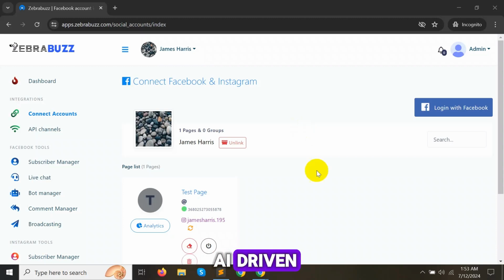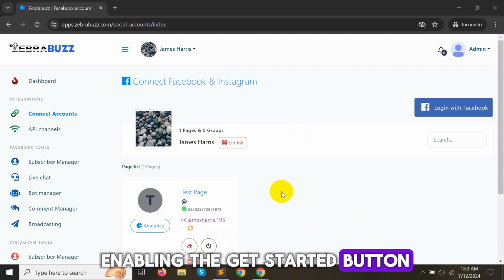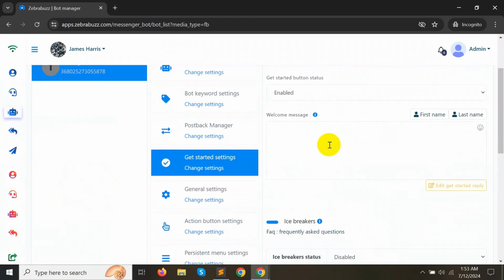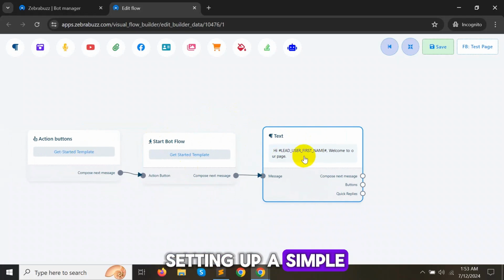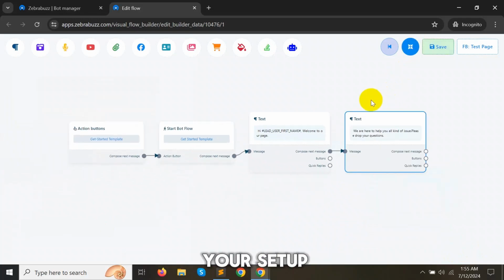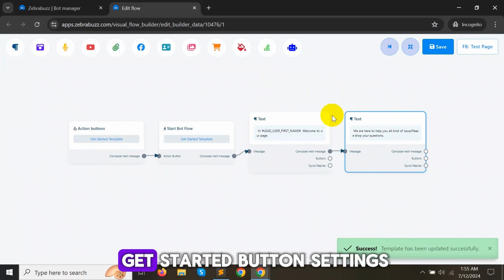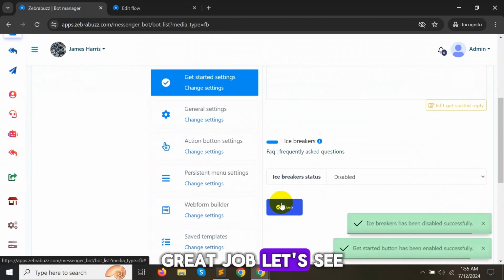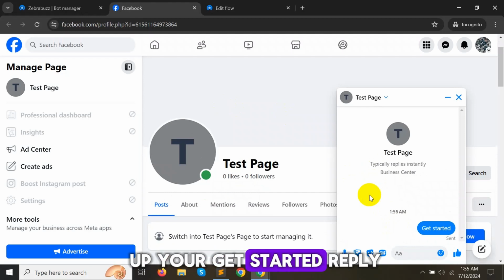How to Enable Get Started Button on Your Facebook Page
In this video, I'll guide you through the step-by-step process of enabling the "Get Started" button on your Facebook page. This feature is crucial for welcoming new visitors and guiding them through your page's content.
Before we start, ensure your Facebook page is connected to your Zebrabuzz account. If you need help with this, check out the video linked in the description.
Zebrabuzz is an AI-driven social media automation platform that also offers email and SMS marketing automation, designed to help online business owners collect leads and sell products through automation.
Watch the video and follow the steps accordingly.
🔑 Key Highlights
Step-by-Step Setup: Learn how to enable the "Get Started" button on your Facebook page using Zebrabuzz, guiding new visitors through your content.
Customizable Welcome Message: Discover how to create a personalized welcome message that automatically appears when users click the "Get Started" button.
Activate and Test: Easily enable and test the "Get Started" button to ensure it’s working correctly on your Facebook page.
That's it! With these steps you'll successfully set up the "Get Started" button on your Facebook page.